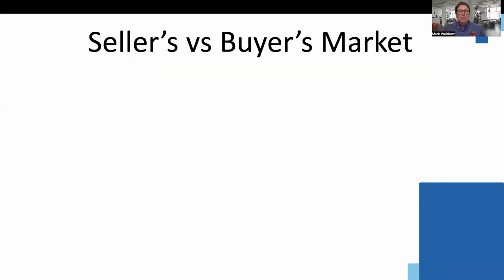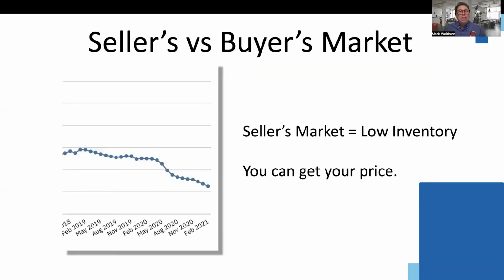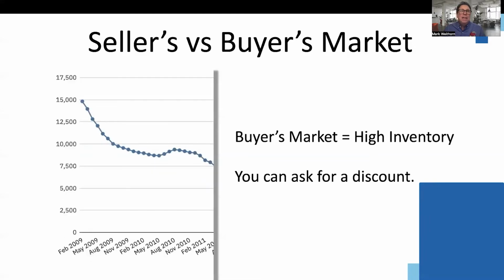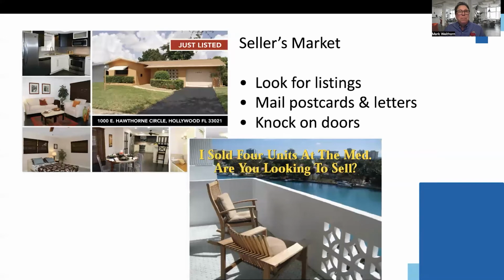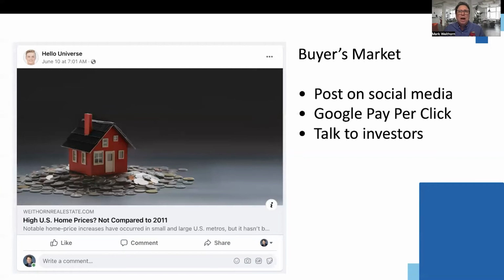Selling Real Estate Is Like Playing Baseball in 2022 | Mark Weithorn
Baseball is the great America past-time.  There have been lots of analogies about the game of baseball and life.  Today, we will compare selling real estate to the game of baseball.

⚡Also Watch⚡
🔘PART ONE: HOW TO MAKE MONEY AS A REALTOR [IN 2022] | SUCCEEDING AS A REAL ESTATE AGENT

💻 MLS/IDX websites with all the bells and whistles. 🔔 And No Set-Up Fees!!! Only $59.95 per month.

• MLS/IDX Integration
• New & Existing Developments with Floor Plans
• Built-In CRM
• Auto Blogging
• Auto Weekly eNewsletter Emails
• Pre-Designed Landing Pages
• Never Any Fees For Changes

✏️ [transcription]

Selling Real Estate is like playing baseball in 2022

Greetings, this is Mark Weithorn here, your real estate trainer, with your 2-minute tech tip.  Today we are going to compare selling real estate to playing the game of baseball.

In baseball you are either playing offense, hitting the ball, or defense, being in the field.  In order to succeed you have to know how to do both, hitting and fielding.  It’s the same being a Realtor.

There are two types of real estate markets: a seller’s market and a buyer’s market.  When there are low inventory levels we are in a seller’s market.  Buyers will compete to buy your property.  High inventory levels make it a buyer’s market.  Buyers can ask for discounts.  As a Realtor you have to know how to succeed in both a seller’s and a buyer’s market.

For example, in a seller’s market, when inventory levels are low, you need to prospect for listings.  Do mailers or knock-on doors.  In a buyer’s market, high inventory levels, you need to be work social media, advertise on Google or talk to investors in order to find buyers.  Or educate your sellers on how to price their property correctly.  The successful Realtors know how to work both markets.  They can adjust and make sales in both.

Please view my other videos on Farming or Finding Buyers on the Internet for more tips and tricks.

Well, that’s it for this 2-minute tech tip.  My name is Mark Weithorn with Showcase Websites.  We have been creating websites for Realtors for close to 20 years now.  Thanks for listening to my 2-minute tech tip and have a great day.